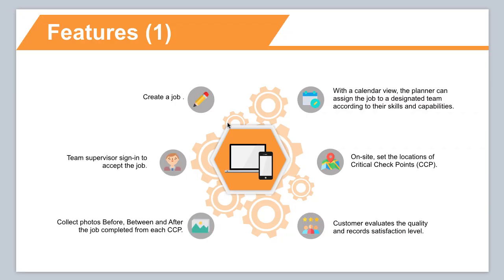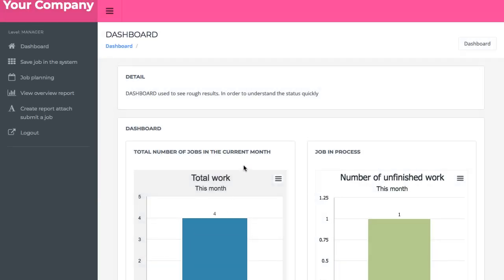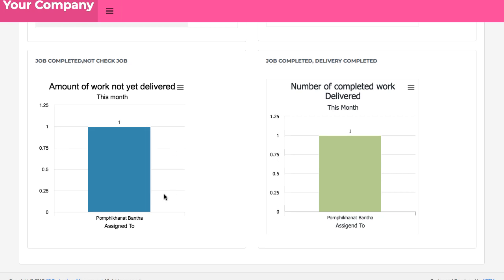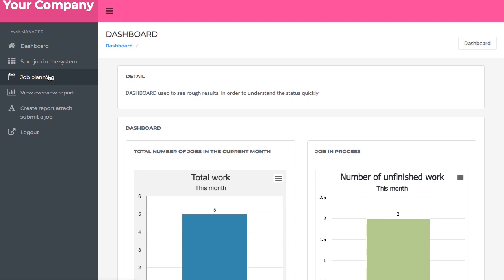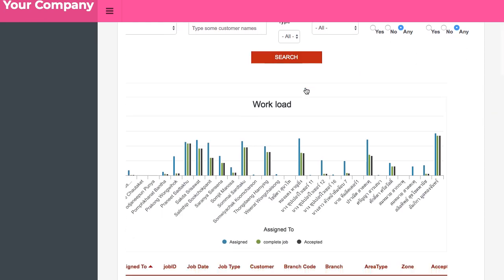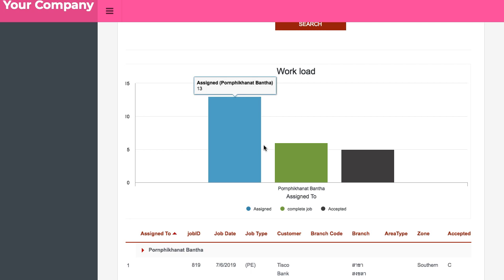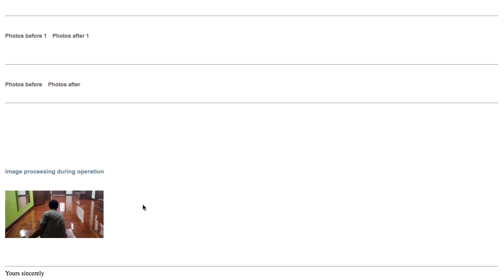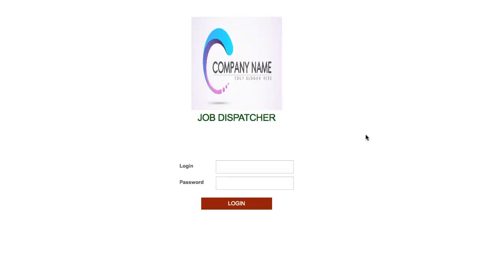Mobile Team Management - Manager Level (ENG)